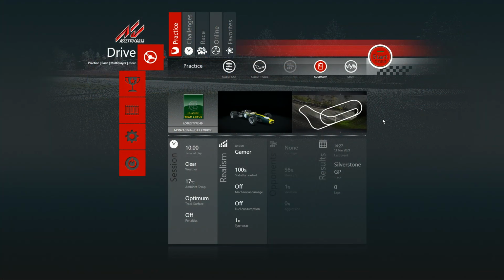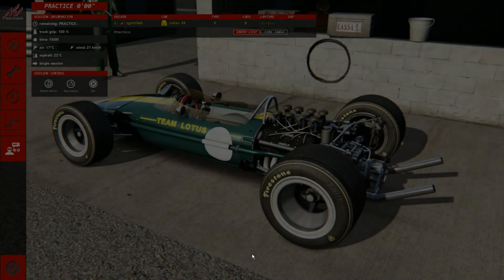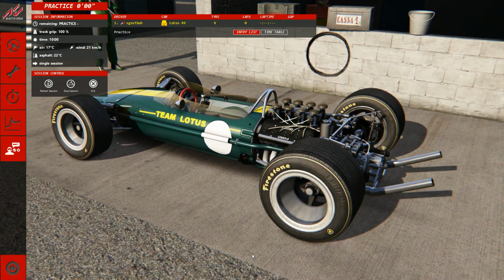Uncle Ron Drives Monza 1966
Using Asseto Corsa, I drive the famed Monza 1966 in a Lotus 49, Mazda MX5 and a Tatuus FA010. No wildlife, trees or lawns were harmed.